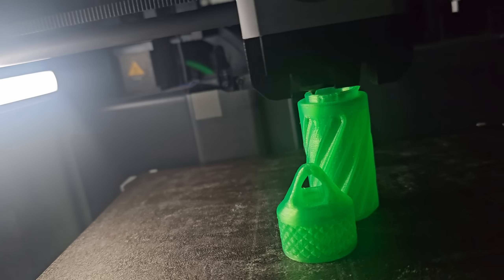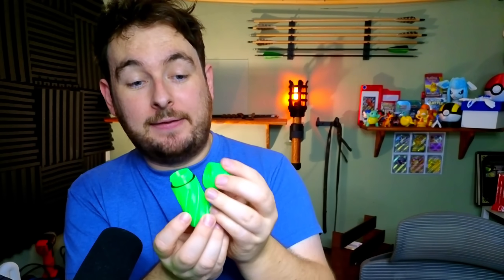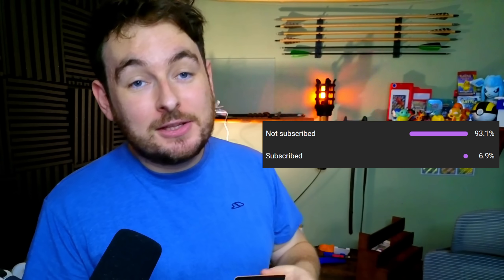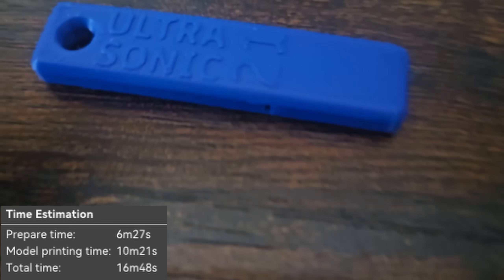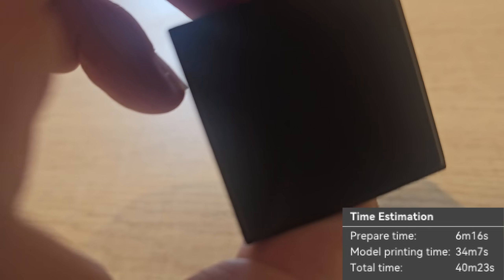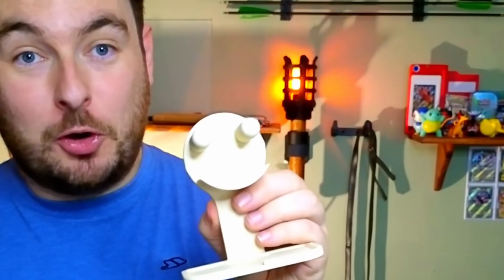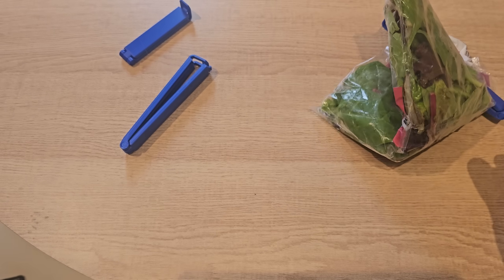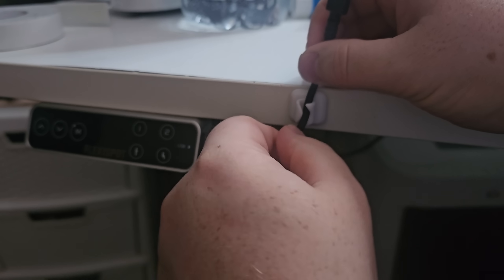Fast 3D Prints That You Will ACTUALLY Use!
Useful & FAST 3D Prints that you WILL actually use! Not just junk that you will throw out and waste!

--- Links! --- (Product Links Below Prints!)

FREE STL Files I Make! :) + Extra stuff for supporting!

---Product's Used
Battery Packs (CR2032)
Battery Packs (4xAA)
LED Strips
Purple PLA
Black PLA I Use
Flame bulbs
Flame torch Cables
Solder Wire

Timestamps
0:00 Intro
0:09 Number 1
0:42 Number 2
1:10 Number 3
1:51 Number 4
2:34 100% Worth
2:49 Number 5
3:21 Number 6 & 7
4:27 Number 8
4:55 Number 9
5:27 Number 10
5:59 Number 11
6:46 Number 12
7:44 Number 13
8:36 Number 14
8:39 Number 15
9:29 Extra
9:38 Outro

Discover useful and fast 3D prints that you will actually use! These practical 3D printing ideas are quick to make, beginner friendly, and perfect for any 3D printer owner. From simple 3D print hacks to handy accessories, these 3D printed projects are designed to save time and add value. If you’re looking for quick 3D print ideas, practical prints, or must have 3D prints, this video will show you the best 3D printing models to start printing today!